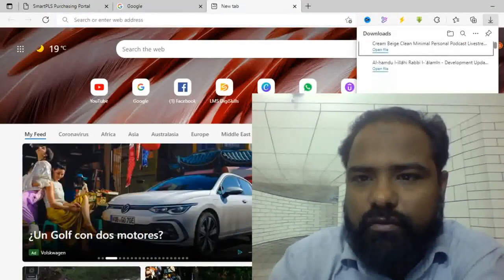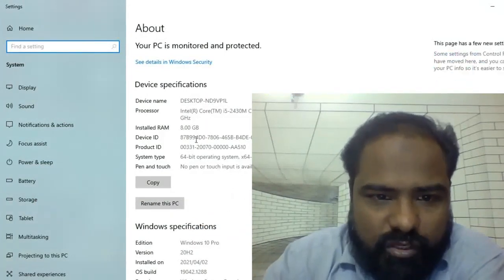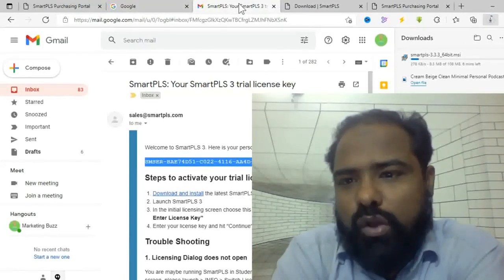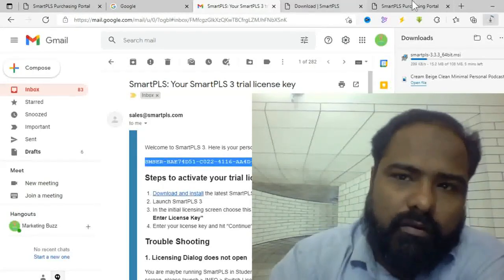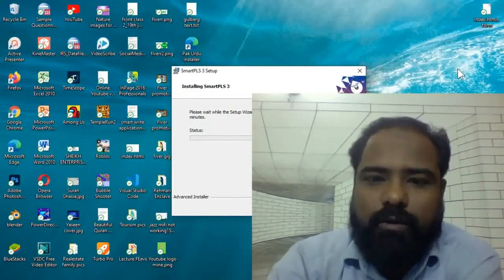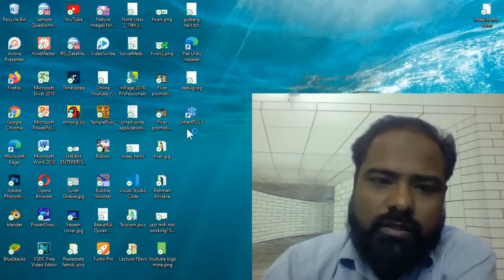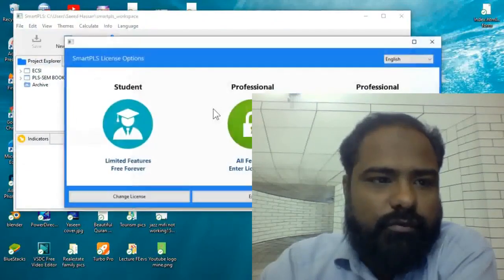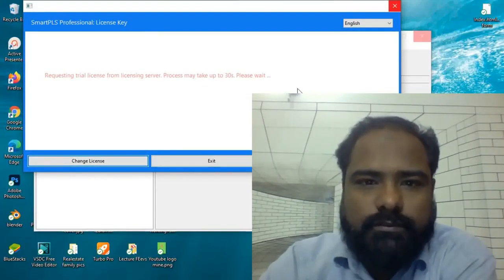Smart Pls Learning How To Download Smart Pls Free English Version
Smart Pls Learning | How To Download Smart Pls Free | English Version Video 1

This Video is the English Version of Smart Pls Learning 1| How to download Smart Pls Research software for free of cost

If you want to learn How to do research and download a research paper for free Watch this video

saeed hassan
smart-pls for beginners,smartpls,my first smart-pls model,i have finished my data collection what should i do now,how do i start to analyze my survey data,survey data analysis,beginning smart-pls,data analysis using smart-pls 3,analysis using smart-pls3,introduction to smart-pls,smart-pls for dummies,smart-pls for newbies,smart-pls,measurement and structural model in smart-pls,learning to start smart-pls,questionnaire data analysis,partial least squares,